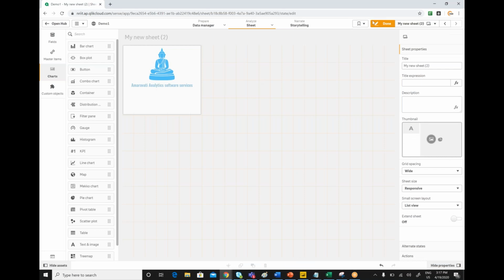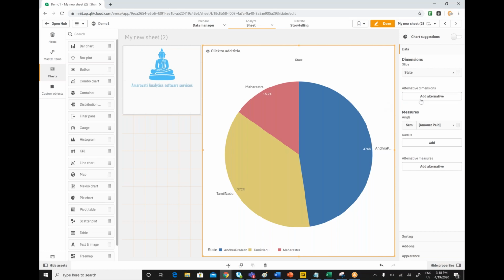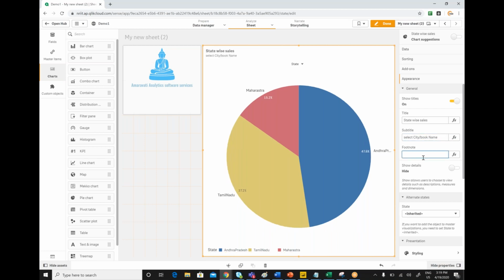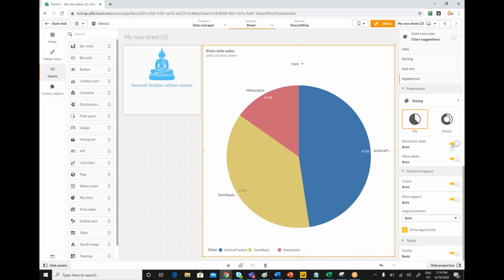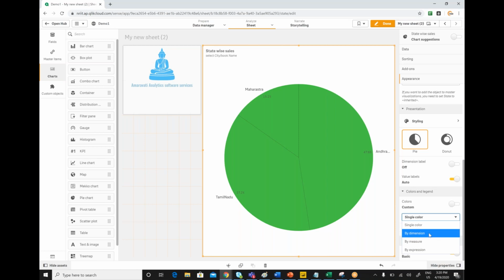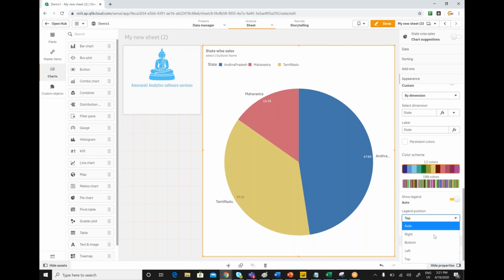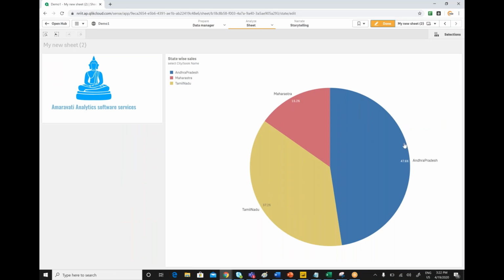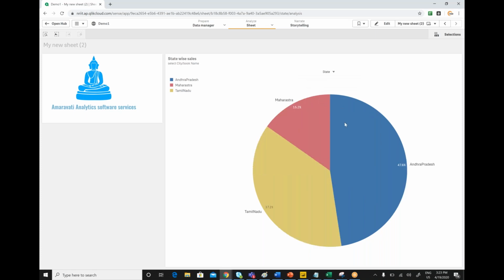Pie Chart In Qlik Sense | Qlik Sense Training | Qlik Sense by Srinivas Gorrepati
Thanks
Srinivas
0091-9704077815